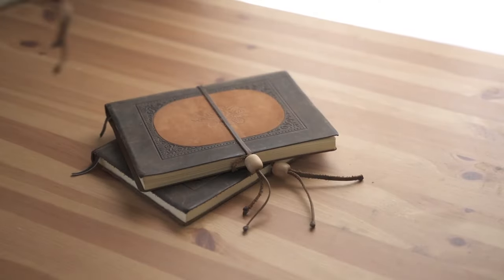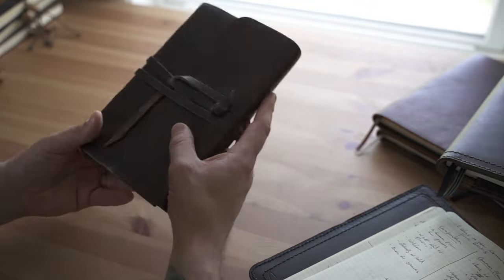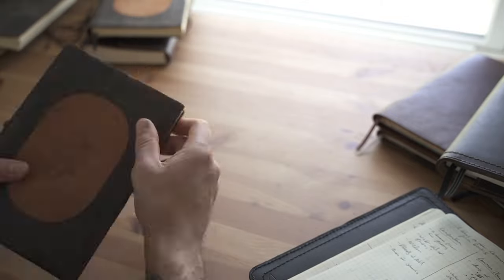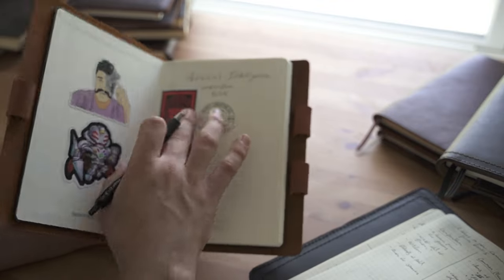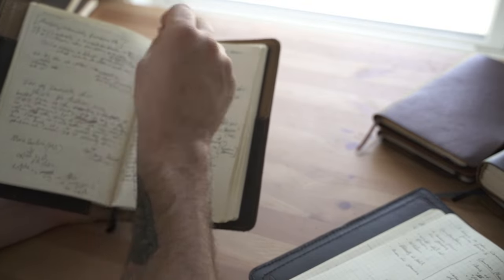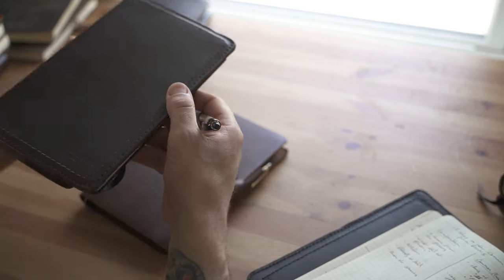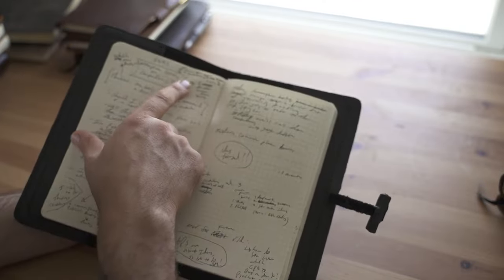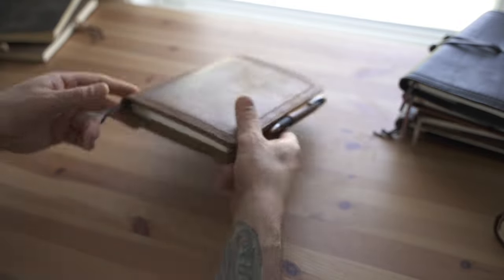2 Ways to Keep a Commonplace Book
If you're interested in note-taking strategies, I've got you covered. I've been journaling and using commonplace books intentionally and daily for more than 10 years. I've found commonplace books and compendiums to be the best form of journaling for growing as an intellectual, for memorizing quotes, and for collecting your thoughts on a particular topic. In this vid I cover two major ways to keep a commonplace book:
1. Commonplace for Quotes
2. Commonplace for Ideas
Once you understand the distinction you can start planning your own style and start growing exercising your own intellectual habits.

0:00 - What's a commonplace book
1:20 - Compendiums
4:53 - commonplace for ideas